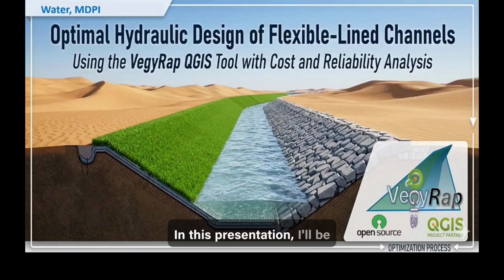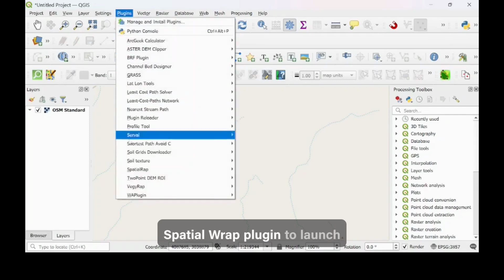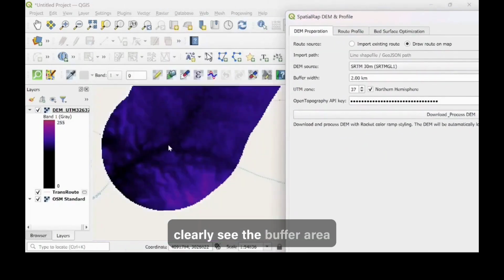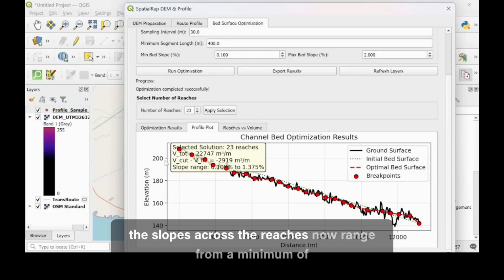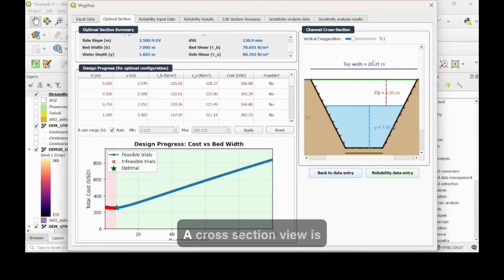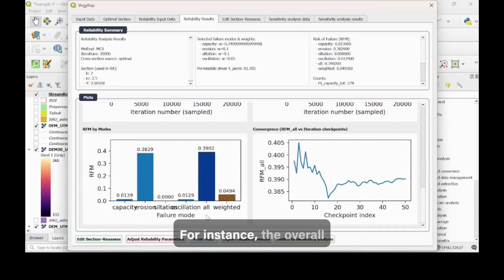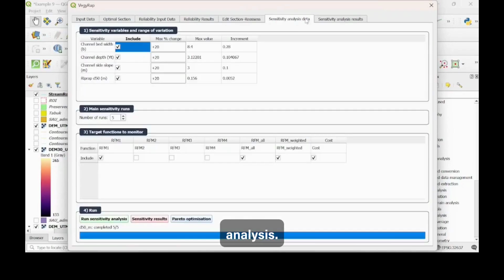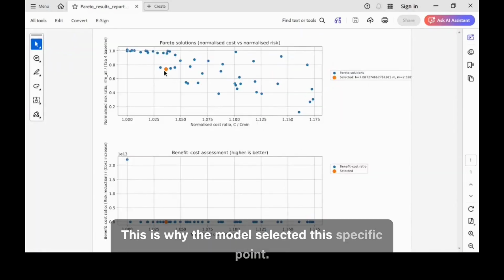Introduction to QGIS VegyRapTool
In this video, I am presenting the VegyRap Q-GIS Plugin that could be used to automate the optimal design of flexible lined channel with the ability to carry out dual risk-cost optimization using Partto approach.
Authors:
Dr. Ahmed Tawfeek: Associate Professor, Irrigation and Hydraulics Dept, Cairo University.
Dr. Mohamed Elgamal: Associate Professor, College of Engineering, Imam Mohammed Ibn Saud Islamic University, KSA.